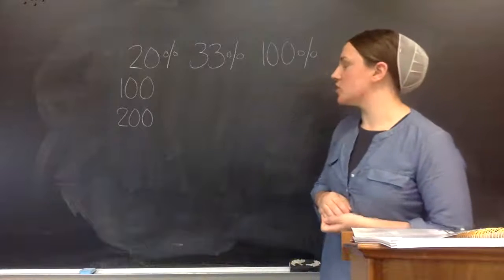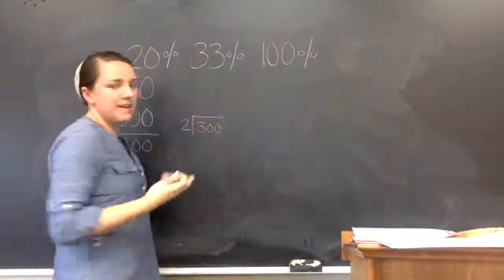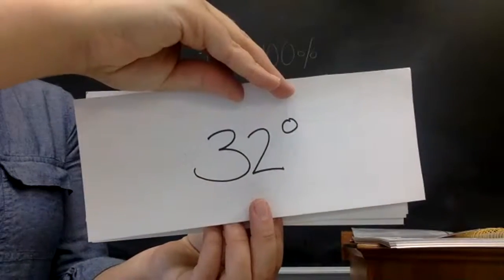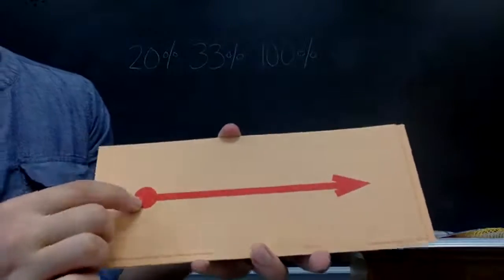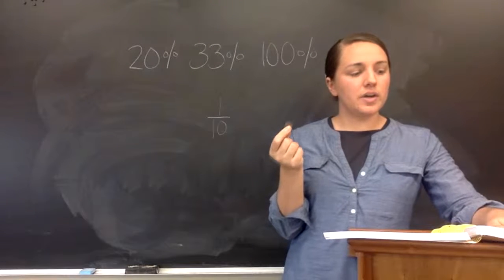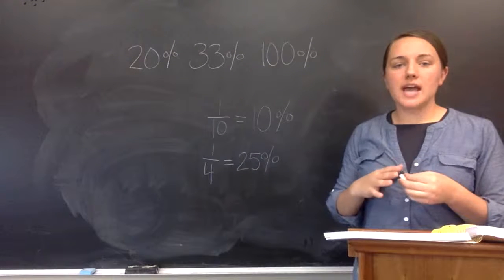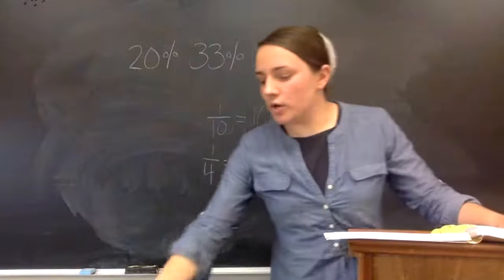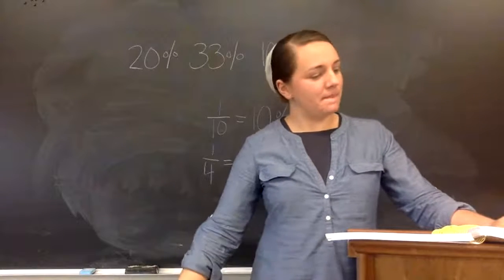Fifth Grade Math Lesson 137